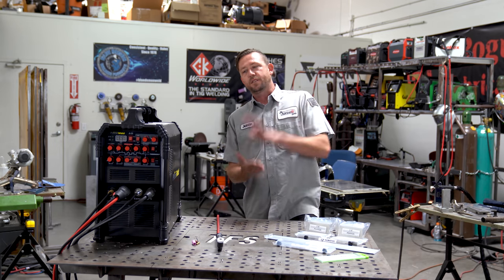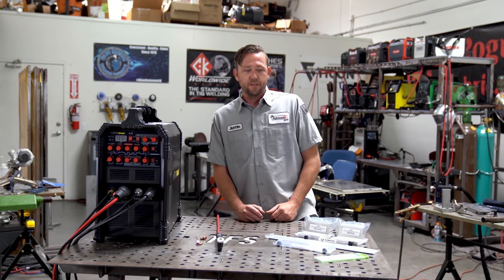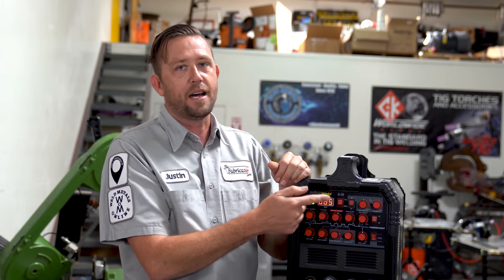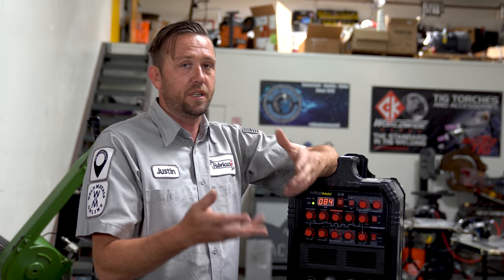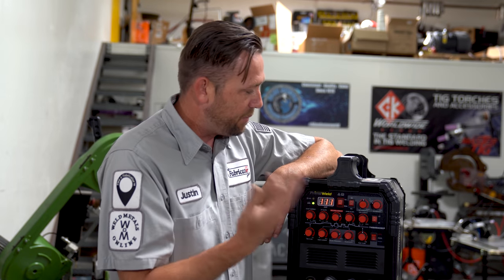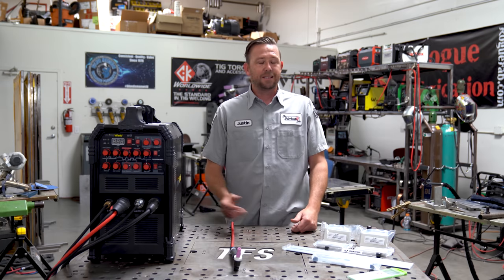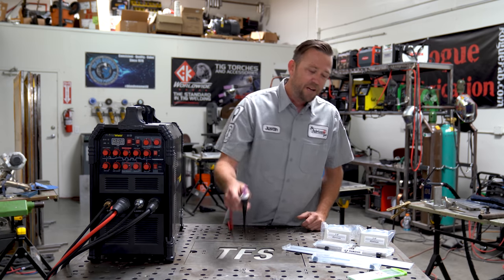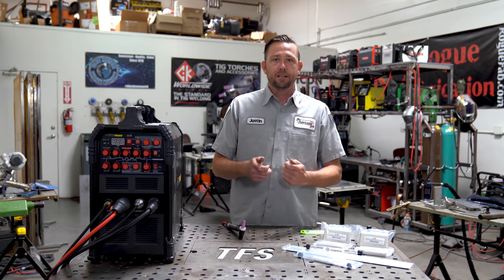Weld With Me LIVE Setup (here's your settings)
WeldWithMeLIVE is in 2 weeks which is enough time to get your machine set up, grab some extra metal from Weld Metals Online and practice. See the links below to get going!

Aluminum TIG Starter Kit on Amazon